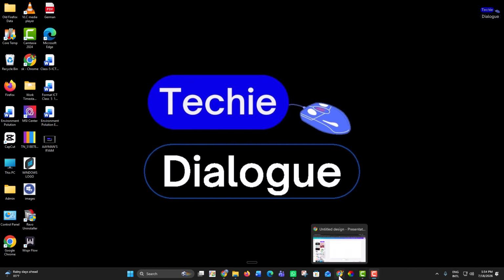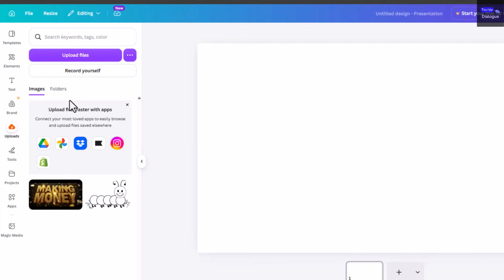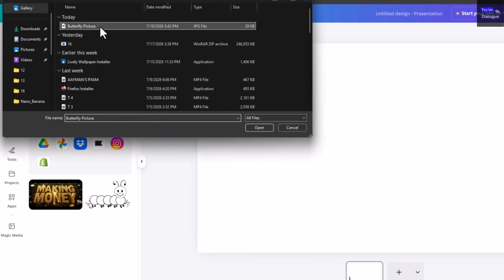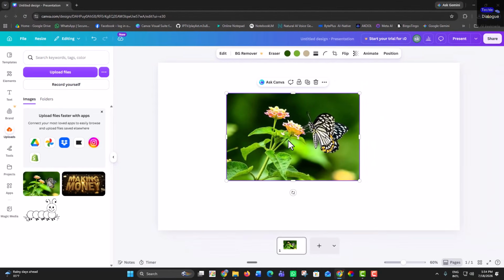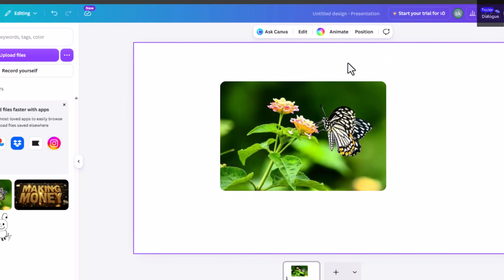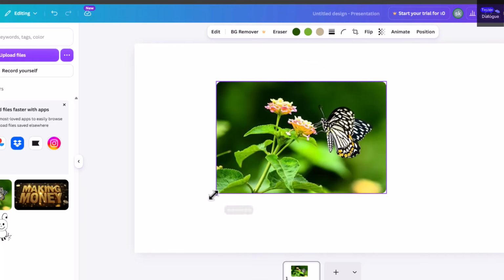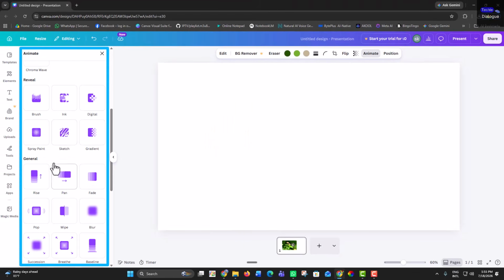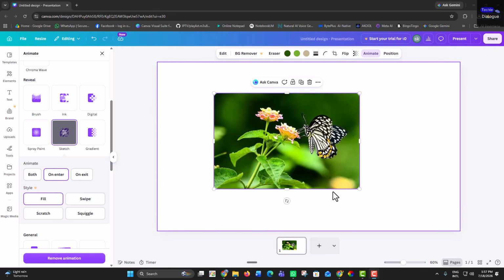How to Insert a Picture in a Canva Template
Need to add a custom picture to your Canva template but not sure where to start? This video shows you the quickest way to upload and insert an image, then adjust its size, shape, and even add simple animations.